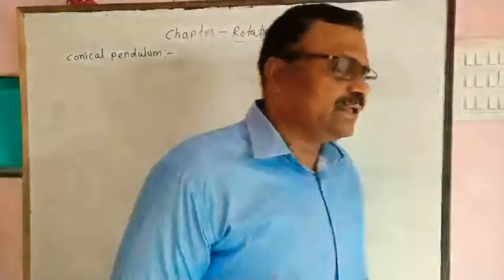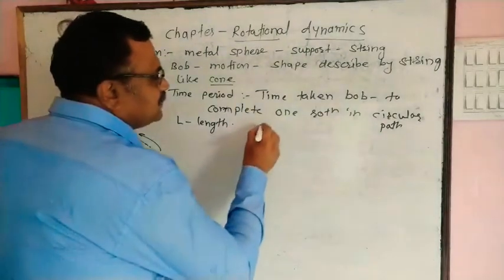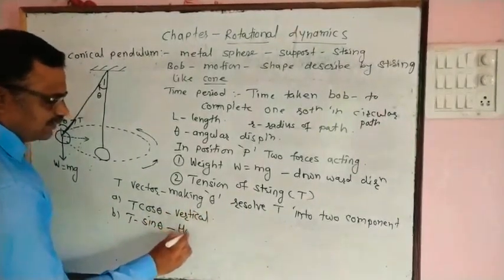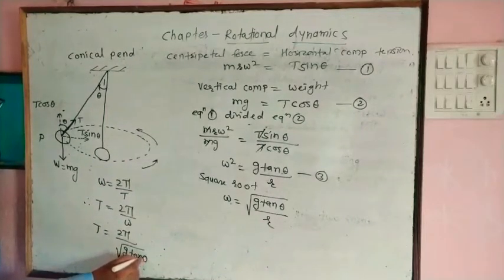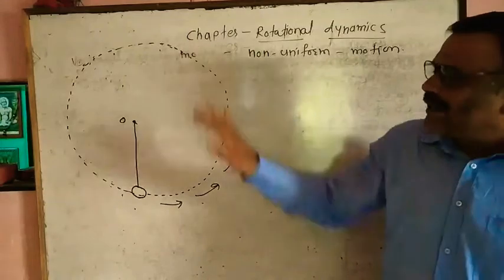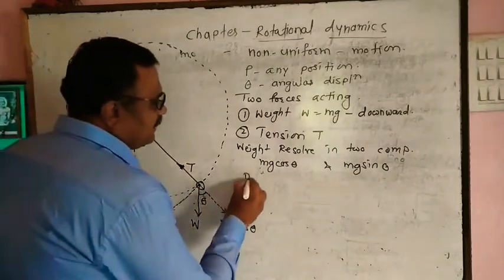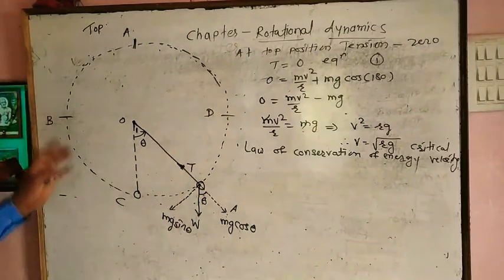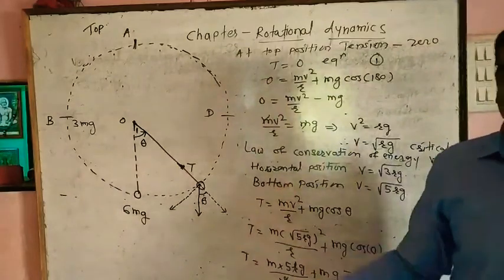ROTATIONAL DYNAMICS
CONICAL PENDULUM, VERTICAL CIRCULAR MOTION